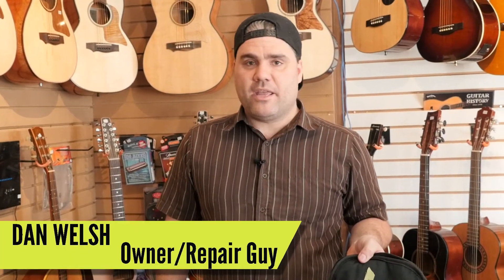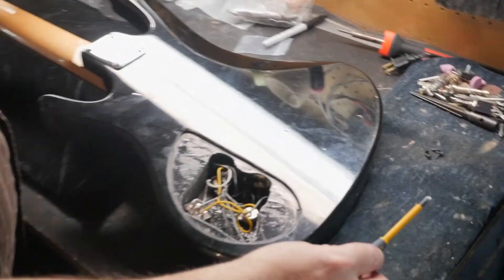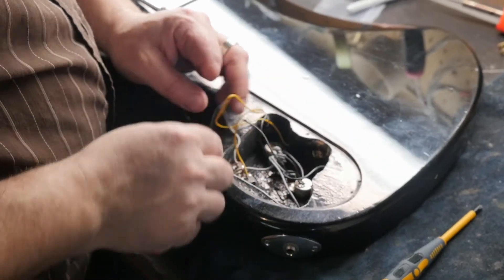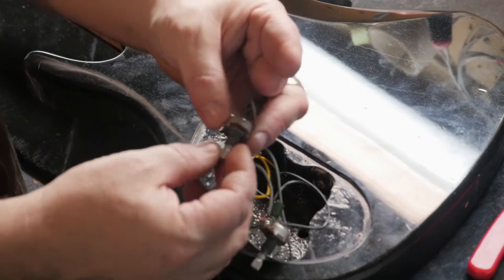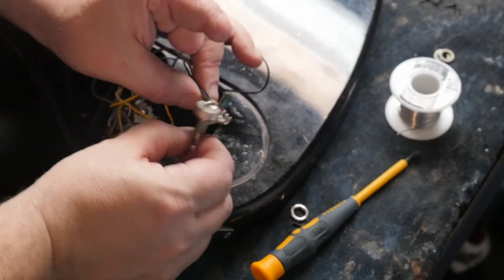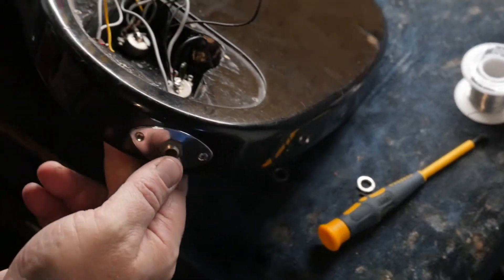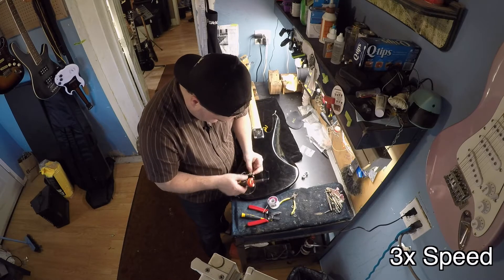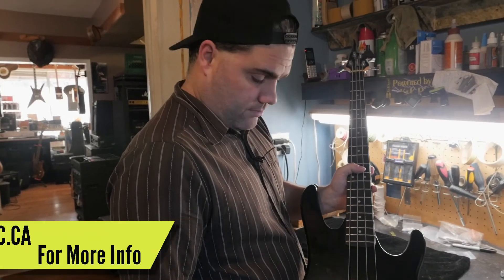Hands On Music: Bench Series - Input Problems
In this edition of the Hands on Music Bench series, Dan takes a look at a bass with input issues. This is just one of the many different repairs that Dan does on a daily basis. If you have an instrument that needs repair bring it by the store and we'll help you out.

Hands on Music is a music store in Bowmanville Ontario. It's located at 39 Ontario Street.